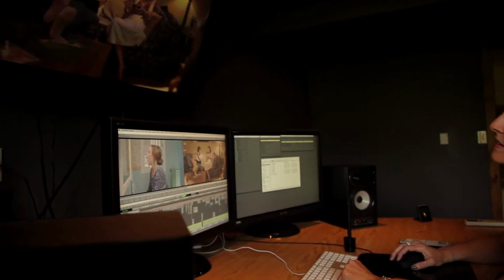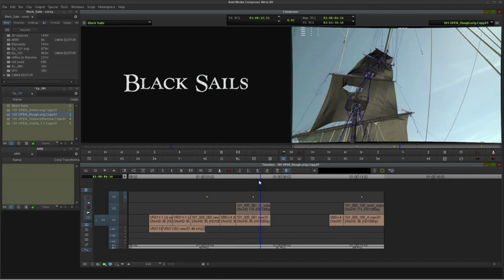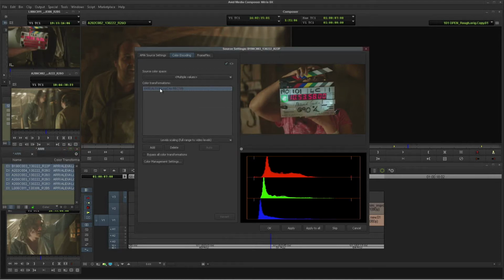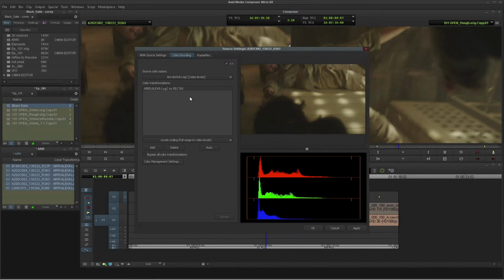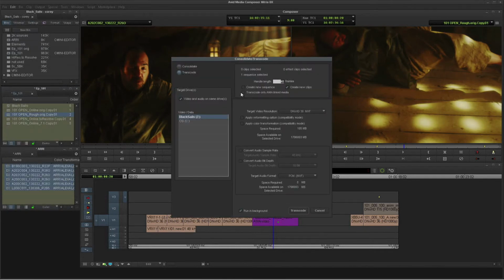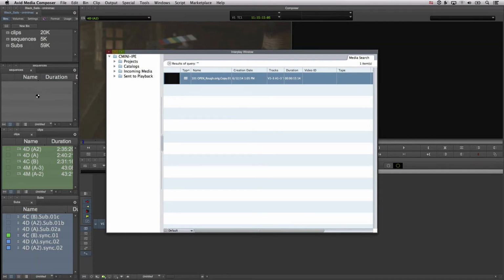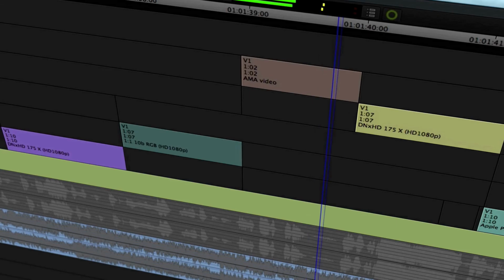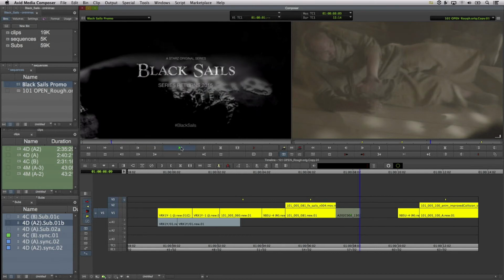Avid MediaCentral Platform for Post Production – Part 1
글로벌 로케이션 촬영, 오디오 작업, 후반 작업 및 편집, 해외 마케팅 등 최근 영상 제작 환경은 각 분야의 전문가들의 원격 협업을 통해 하이 퀄리티 포스트 프로덕션을 완성하는 트렌드로 변하고 있습니다. Avid MediaCetral Platform이 수많은 액션, 비주얼이펙트, 사운드로 구성된 미드 Black Sails 포스트 프로덕션 워크플로우 효율성을 어떻게 혁신적으로 향상하고 최고의 컨텐츠를 탄생시켰는지 지금 확인해 보십시오.